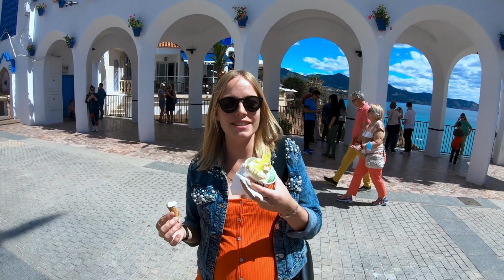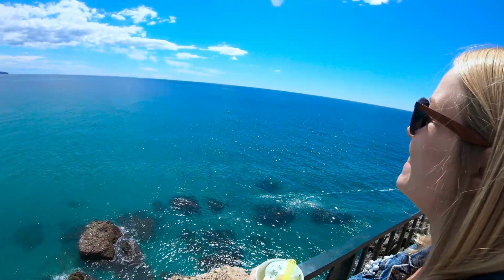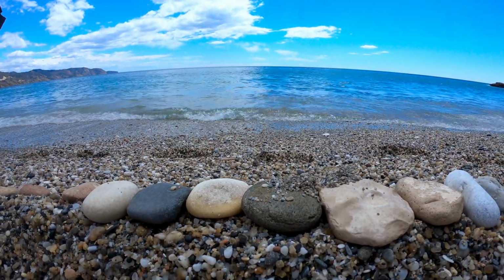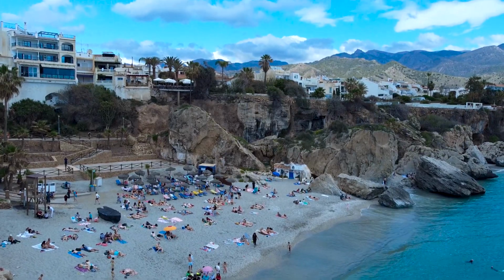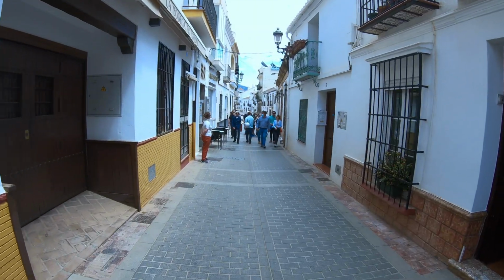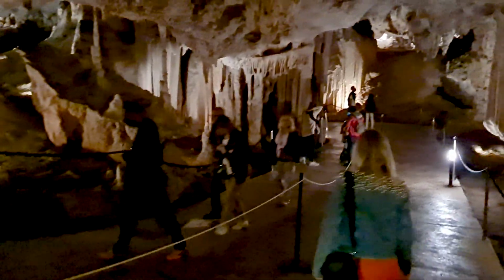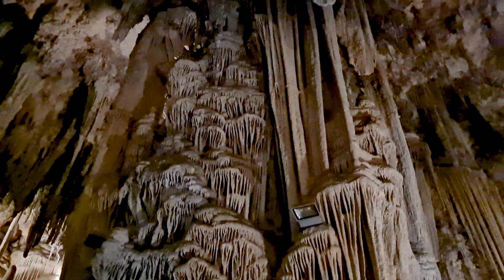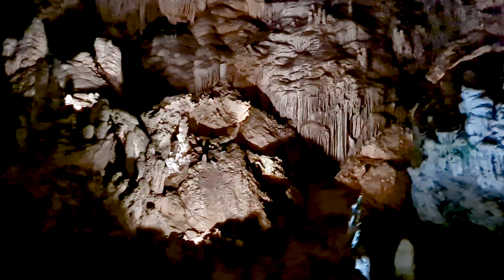A FULL DAY IN NERJA AND FRIGILIANA (we pushed ourselves too much)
Visiting Nerja has been on our to-do list ever since we moved to Malaga area, but with 2 years of lockdowns, restrictions and busy lives we had not gotten around to visiting the beautiful city.

Finally, the Easter holidays gave us the free time we needed to visit the city of Nerja, the caves of Nerja and the beautiful little village of Frigiliana.

Join us in this week’s video as we explore the mesmerizing balcony of Europe, walk too many steps and see the world’s biggest stalagmite, eat some questionable pizza and realise that pregnancy has some limits.